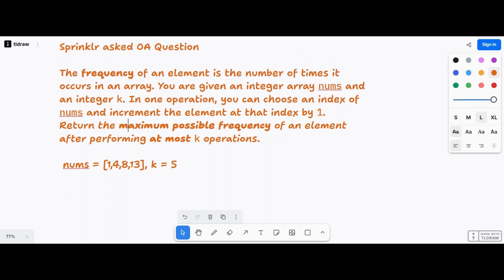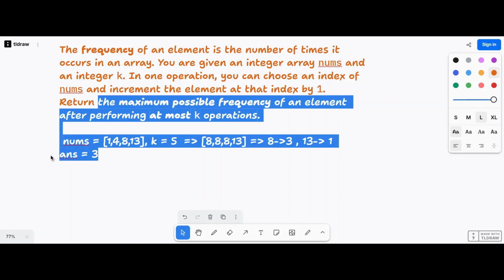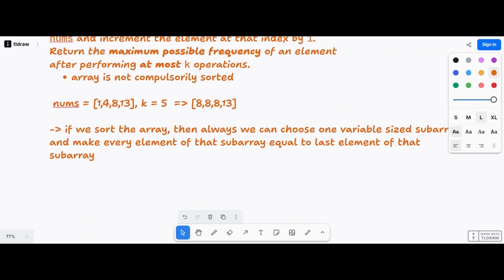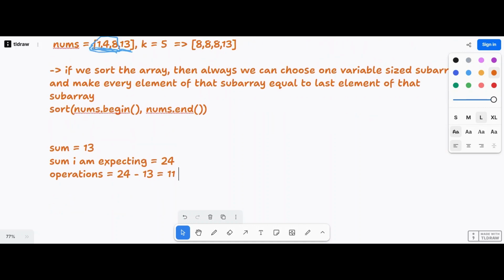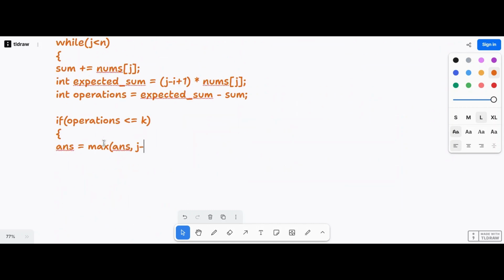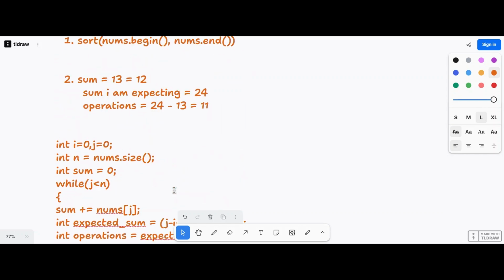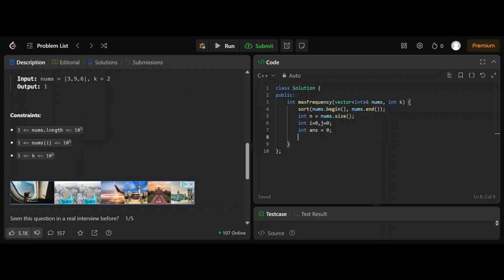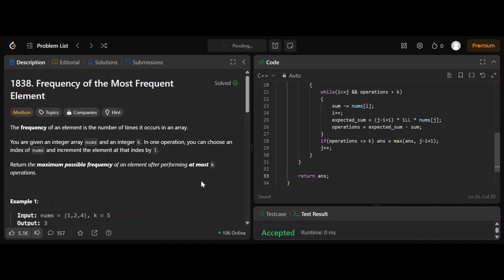Sprinklr asked OA Question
This is leetcode question, similar to what is asked in my sprinklr OA round.